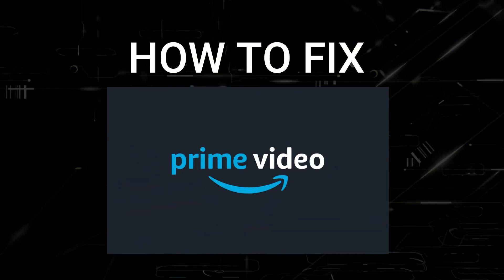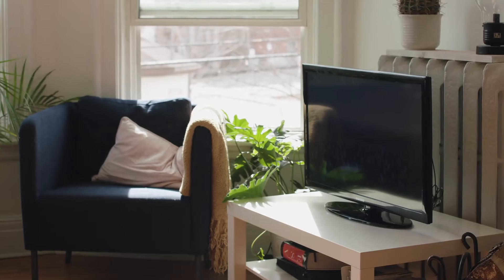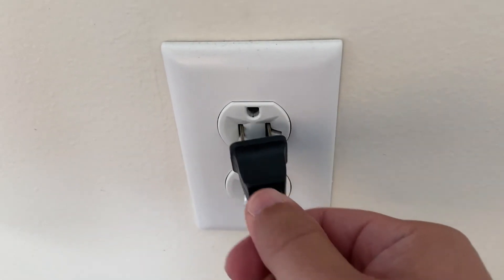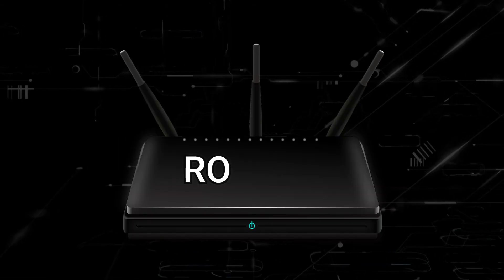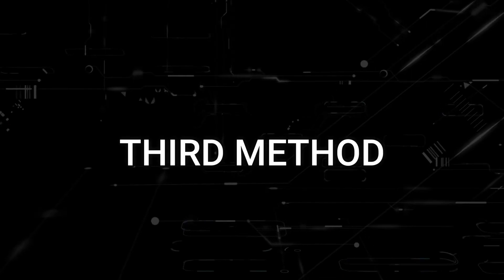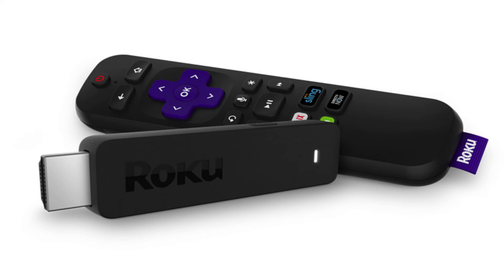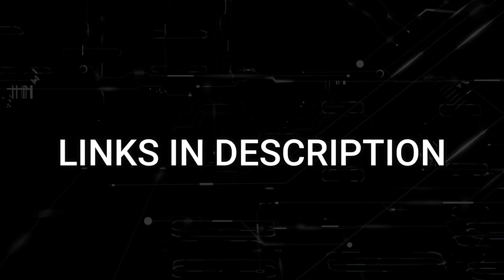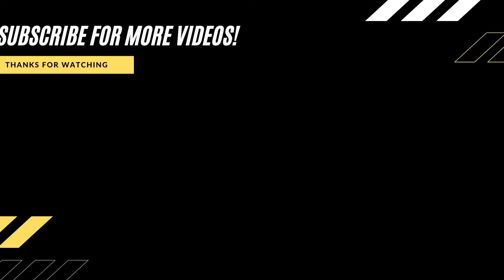How To Fix Amazon Prime Video on Samsung TV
Here are a few different ways of how to fix Amazon Prime Video on your Samsung TV.